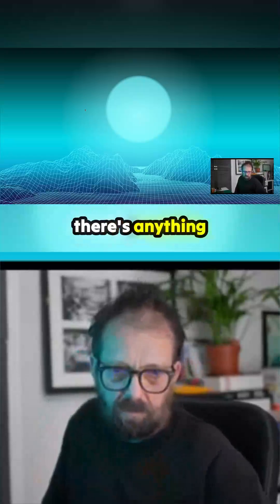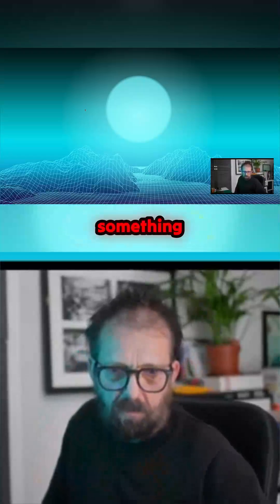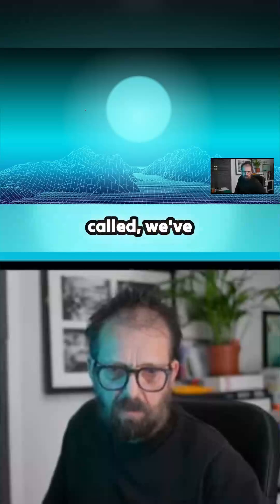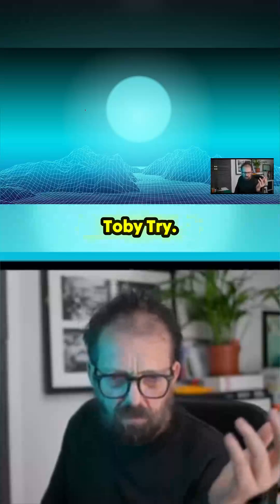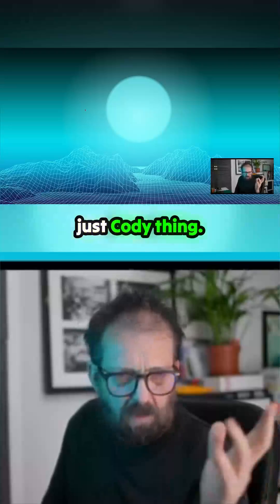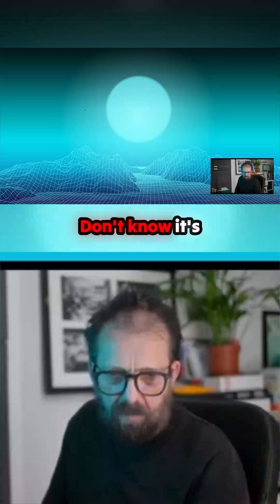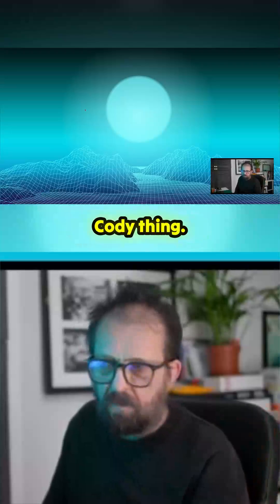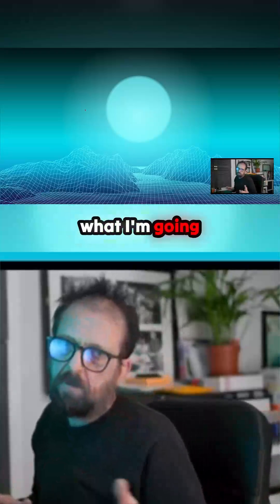STOP BREAKING YOUR ARCH UPDATES! Omarchy OS Just Unleashed Its Biggest Stability Game-Changer Yet.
A significant shift is rocking the world of stable-but-rolling distributions. The new Omarchy OS update model is ditching the constant, potentially chaotic edge updates for a curated, month-long stabilization period for all packages. Imagine system updates arriving with known bugs already squashed before they ever reach your main install! This approach promises the freshness users crave without the headache of unexpected breakage after a simple refresh. Beyond the smarter update cycle, explore the sleek new visual theme picker, Ghostty terminal options, and a complete end-to-end setup guide for powerful tools like DaVinci Resolve and the WOPR Games Launcher, all detailed in this comprehensive walkthrough. A much more thoughtful approach to rolling releases is taking shape.
00:00